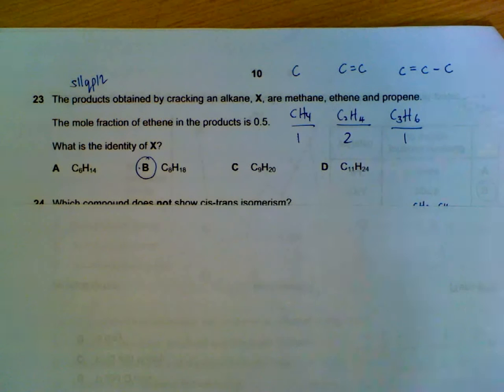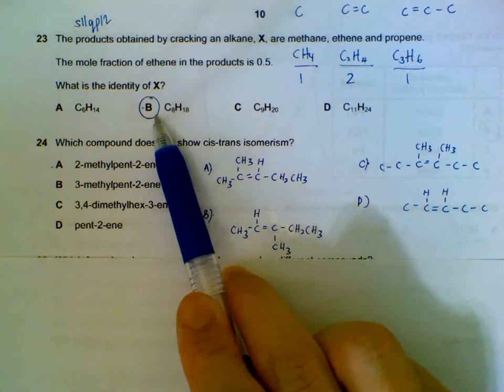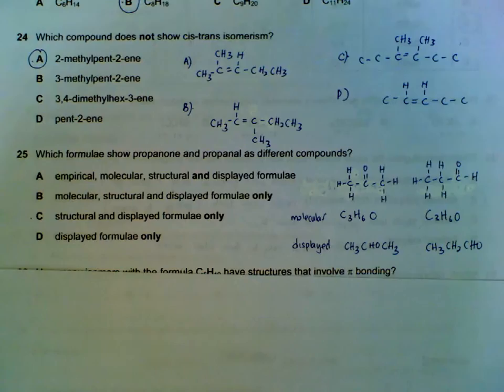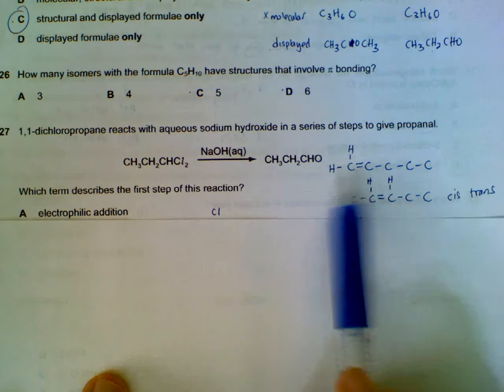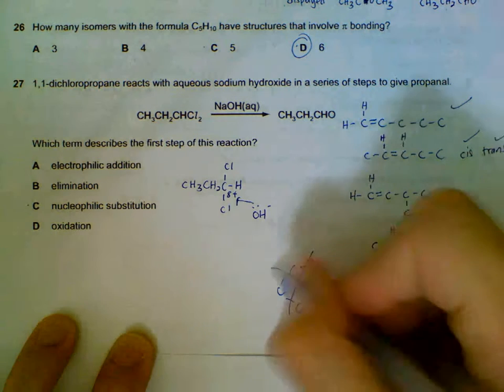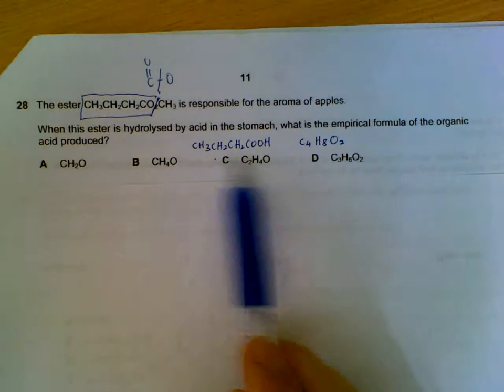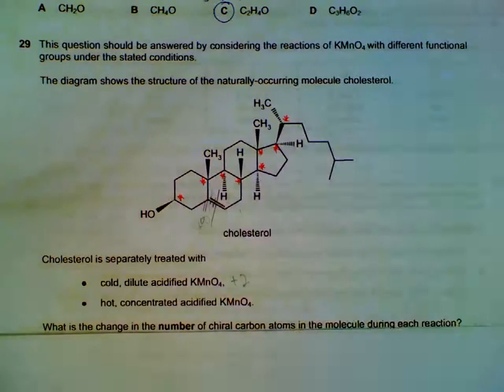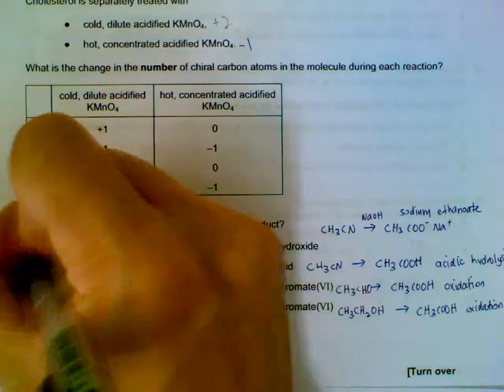9701 Chemistry June 2011, Paper 1_2 Q23-Q30